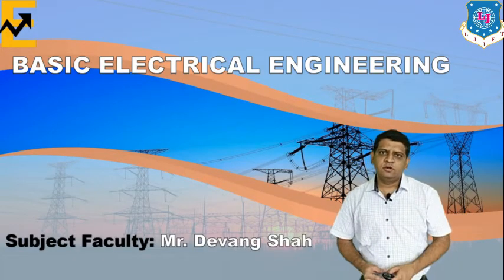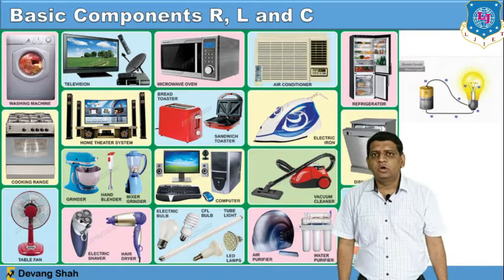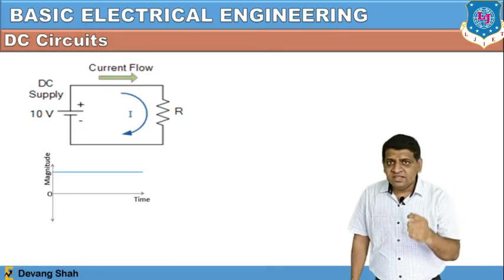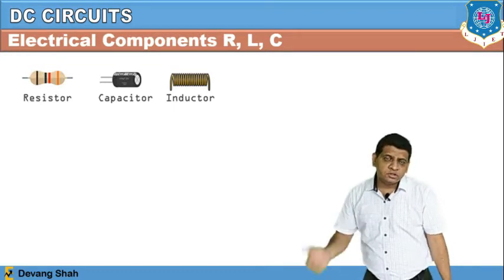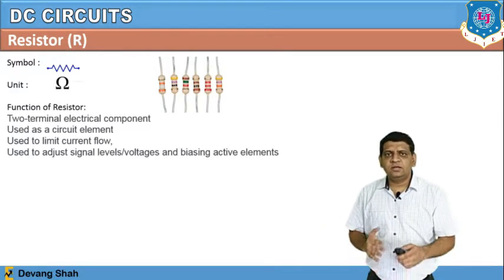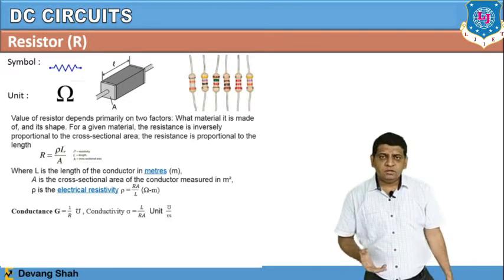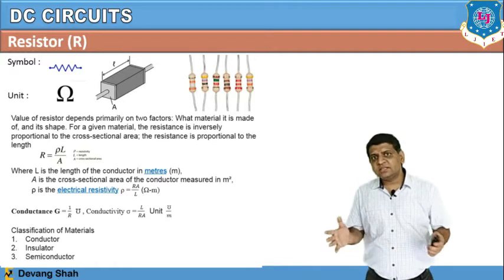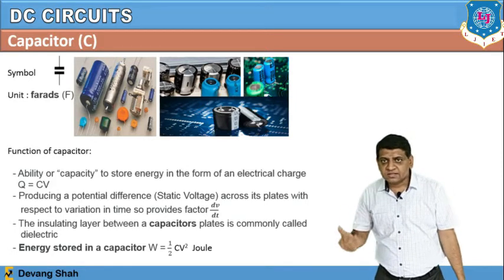Lec-01 Electrical Circuit Elements R,L,C_Volt_Curr Sources| Basic Electrical Engg| First Year Engg